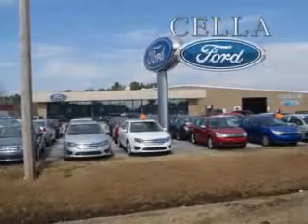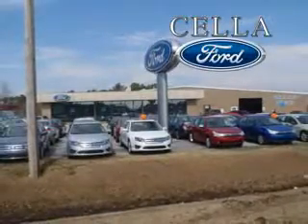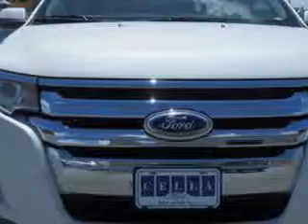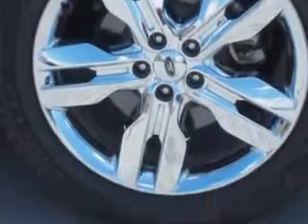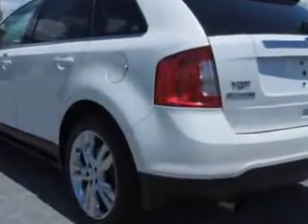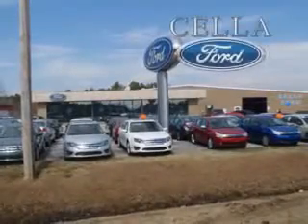2012 Ford Edge Cella Ford New Bern, NC 28561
Ford Edge Imagine driving this Coat Ford Edge Crossover, equipped with a 4 Cylinder engine and an automatic transmission.
MILES: 39,719
VIN:2FMDK3K94CBA77011